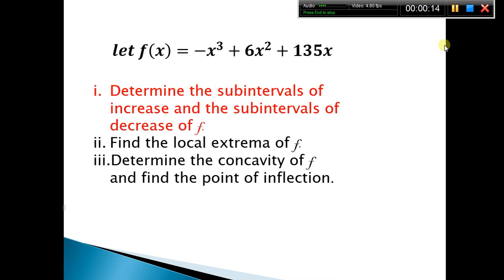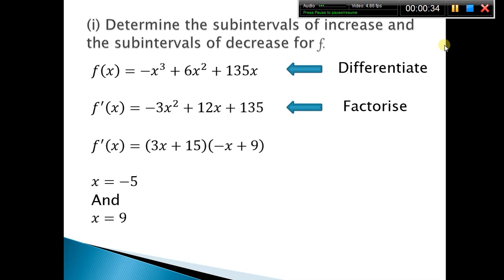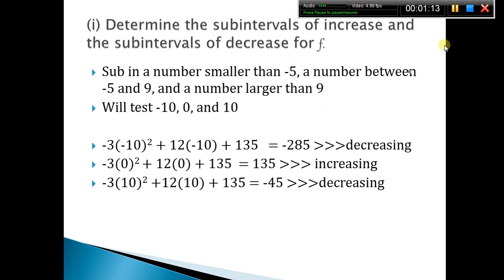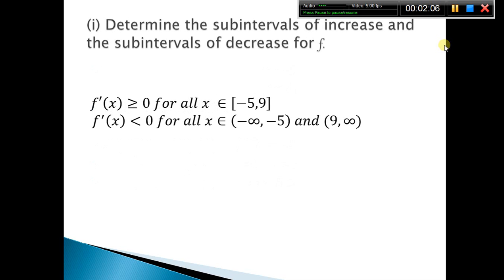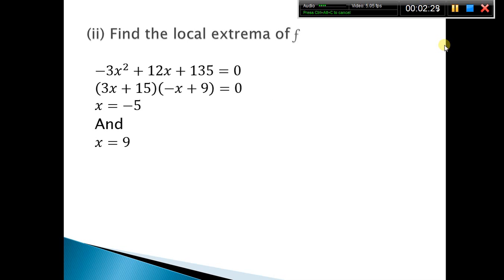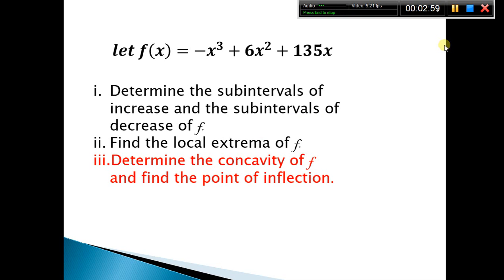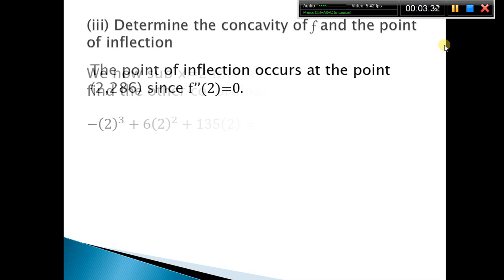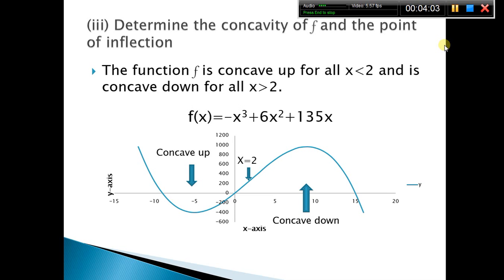2010-2011, Q3 (a), (i), (ii) and (iii) (Group 3)